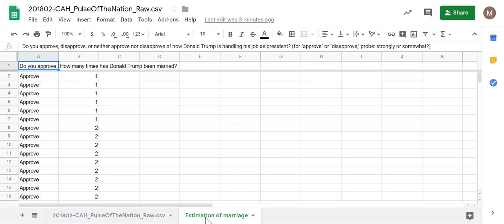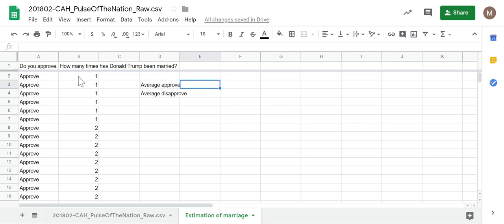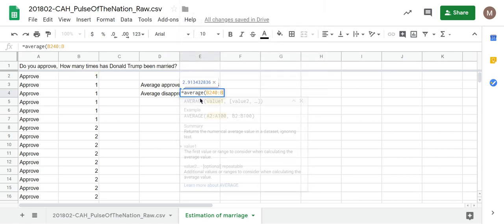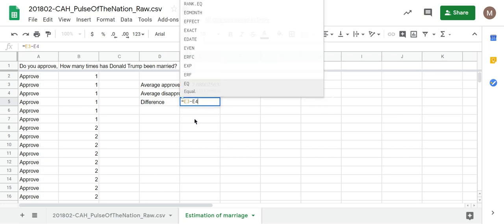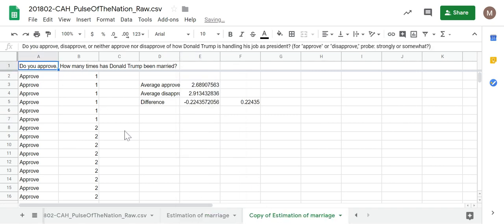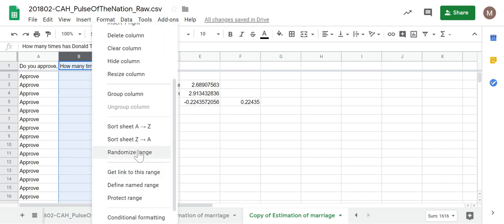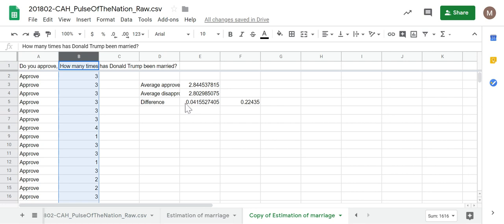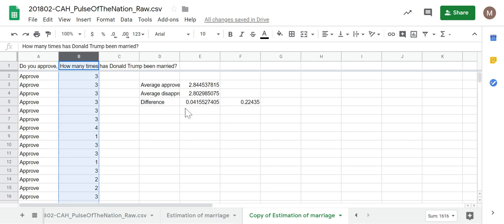Stats on google sheets, numerical data 2 - Simulations to find a p-value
Inferential statistics by simulation in google sheets, video 2.   Using simulations to estimate a p-value in a more intuitive way than a t-test.
 Randomizing a variable to determine if the difference between two means can be attributed to random variation in the data.